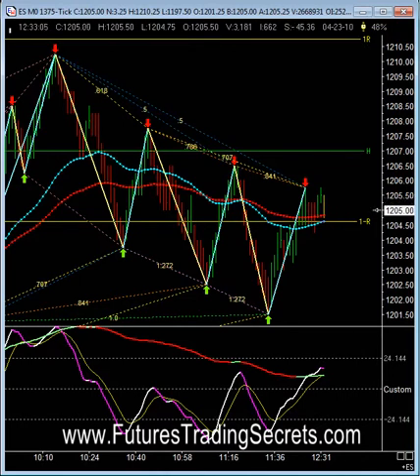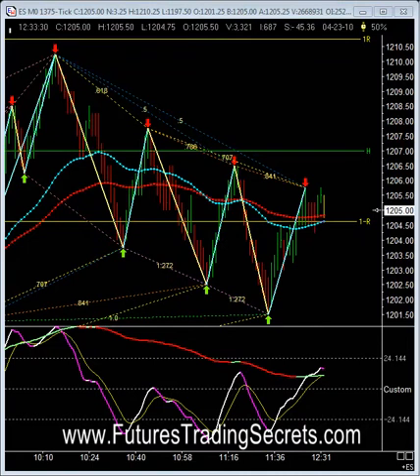An Example of a Trade Not Taken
Advanced techniques for trading futures, forex, commodities and options. An Example of a Trade Not Taken